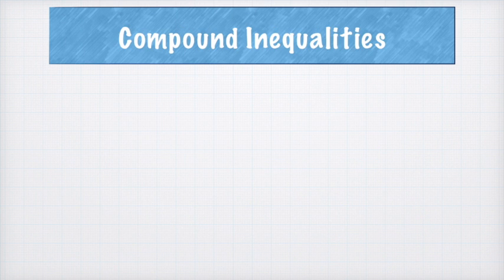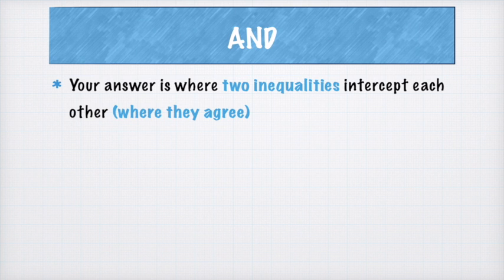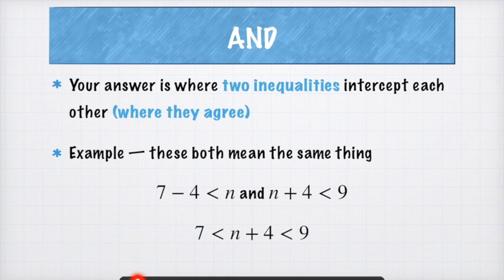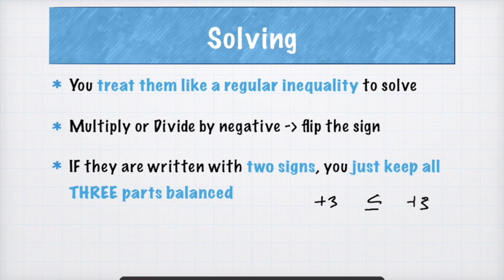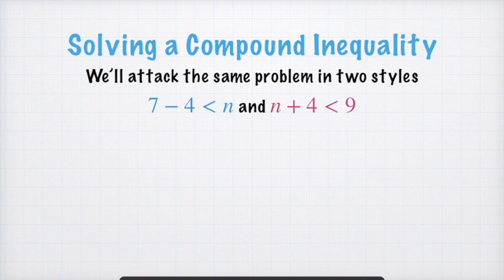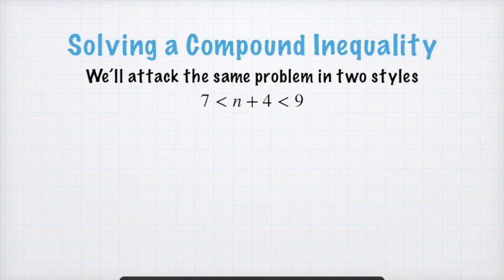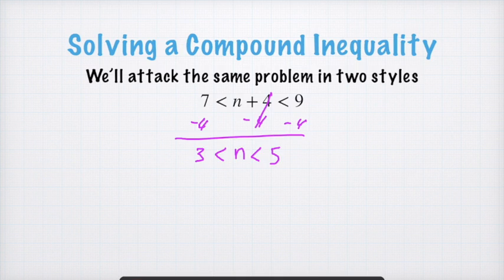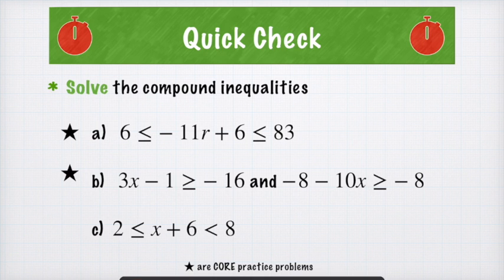Math 1 Lesson 1.6 -- AND Inequalities Part 1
This video introduces Compound inequalities, and how to solve AND inequalities